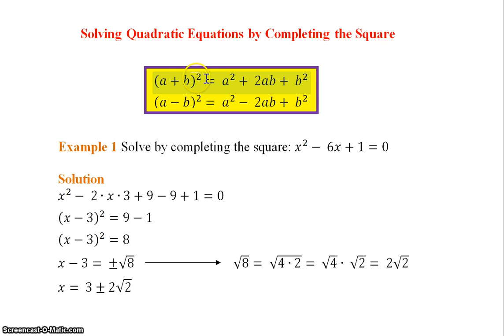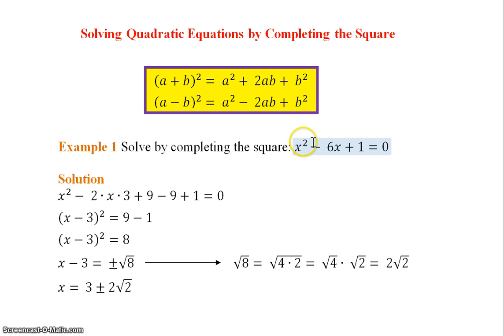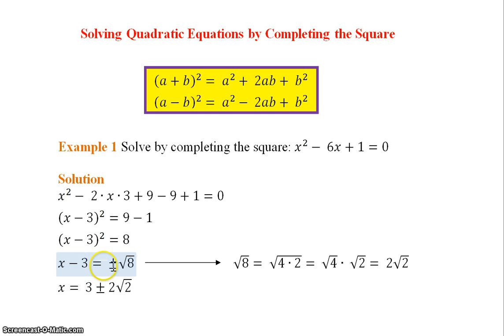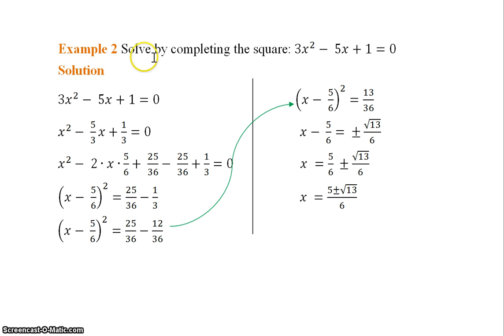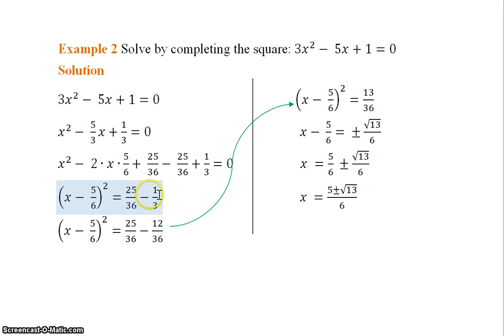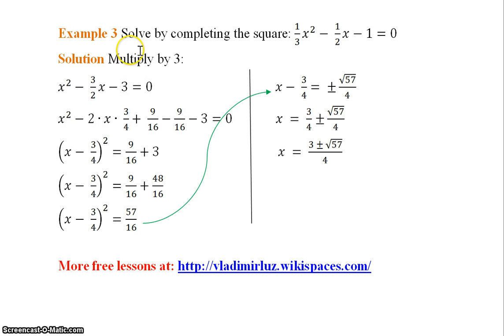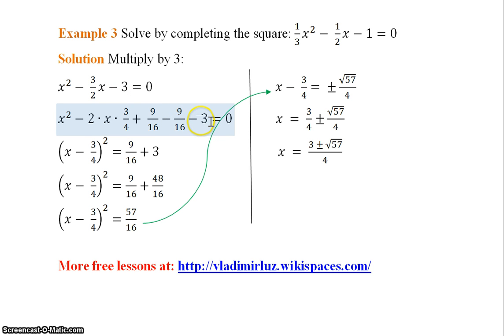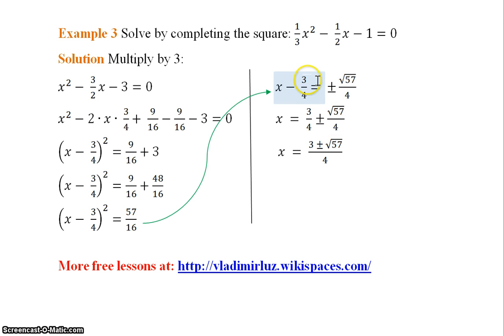SAT ACT Quadratic Equations Lesson 7